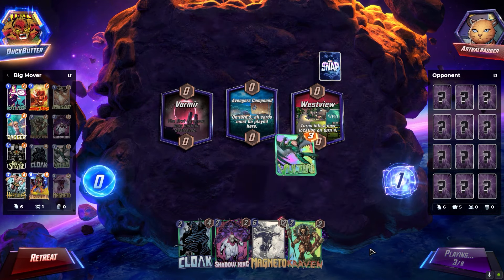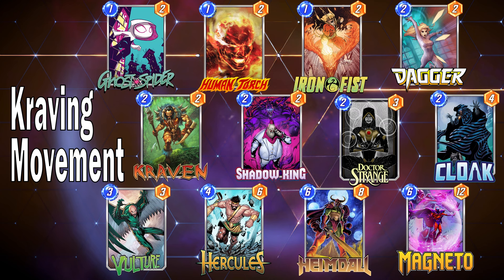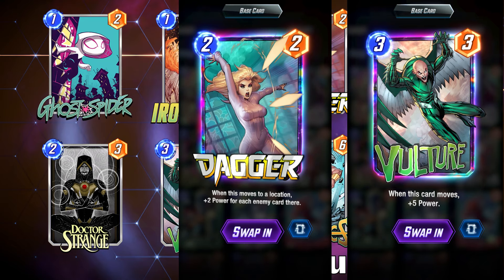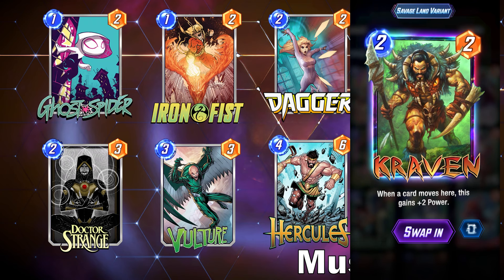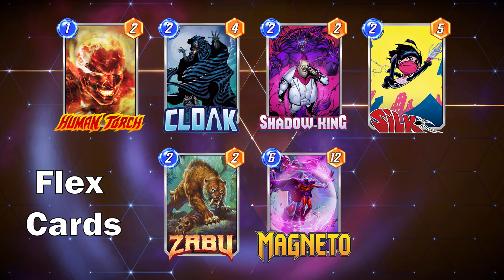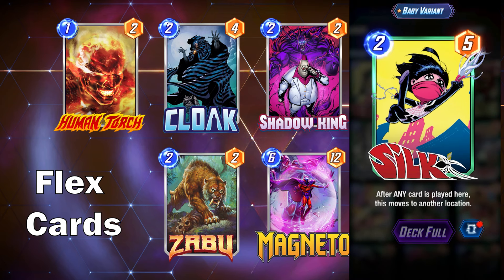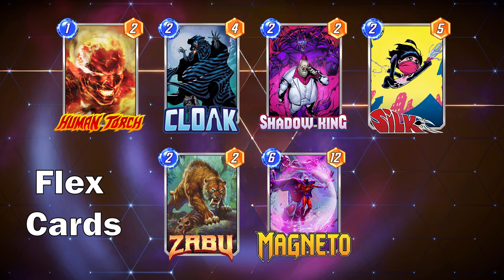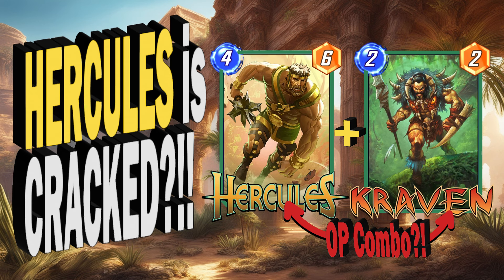These cards GET HUGE!!! | Hercules has brought MOVE into the META?! | Marvel Snap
Today's video goes over the new card to Marvel Snap, Hercules and maybe the best deck he fits into with the move archetype! Movement decks are tough to master, but hopefully this deck and guide give you a head start for winning games and climbing ranks!

Let me know how the deck works for you!

Time Stamps:
00:00 - 01:24 - Intro/Deck Overview
01:25 - 05:44 - Must Haves
05:45 - 09:12 - Flex Cards
09:13 - 13:42 - Ladder Gameplay
13:43 - 14:03 - Outro